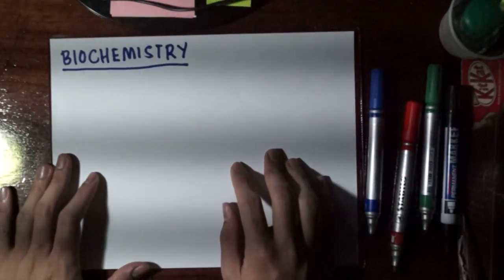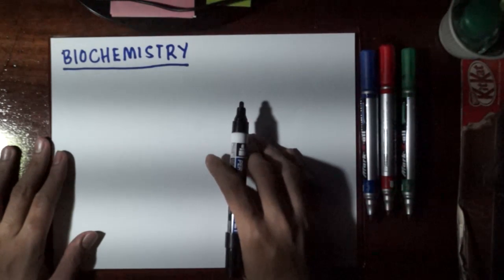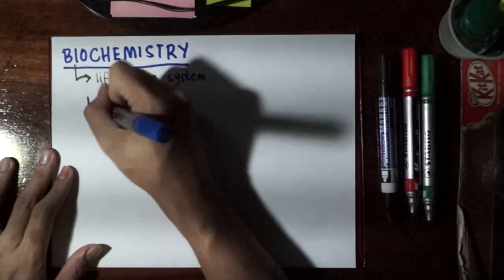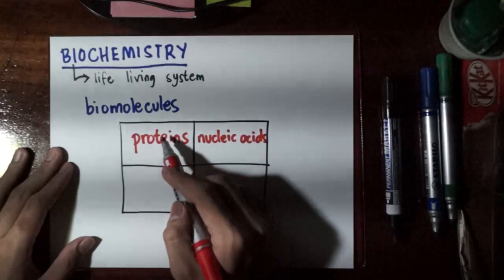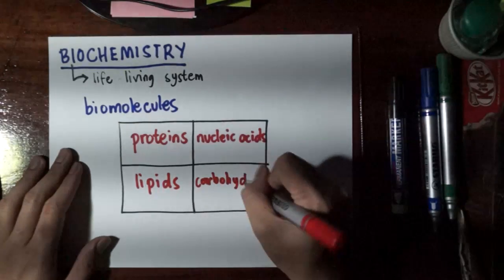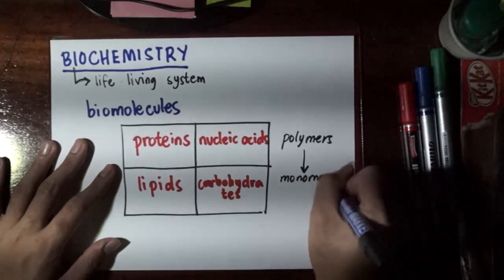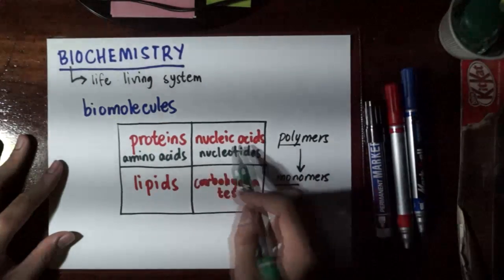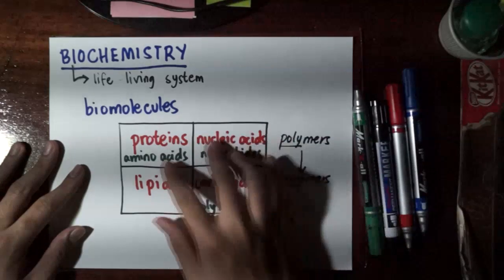01 Intro to Biochemistry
CHEM 600/PH-BIOCHEM/BIOCHEM 1 Tutorial Video

Writer and Presenter: Ser Loisse R. Mortel
Video Editor: Anthony Joseph B. Marzan
Director: Miah Terrenz Provido
Producer: Kevyn Sikorsky D. Yu
Credits: Scholia Tutorial Club 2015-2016